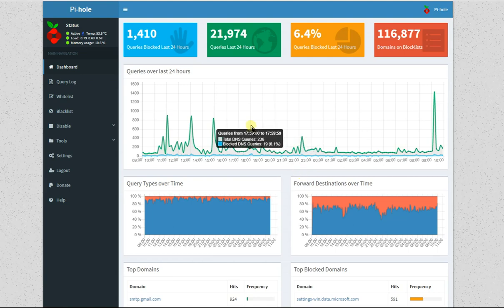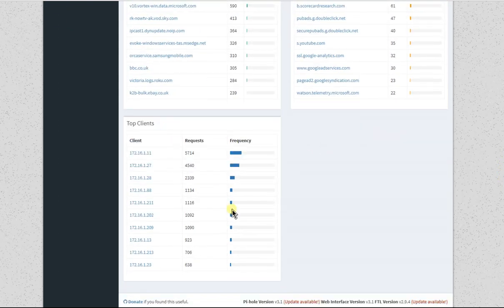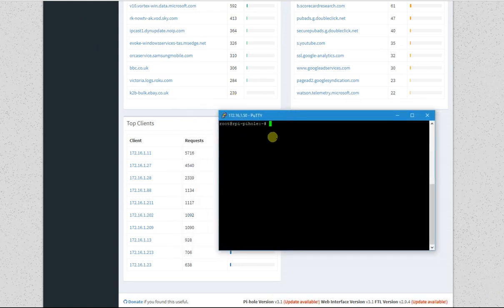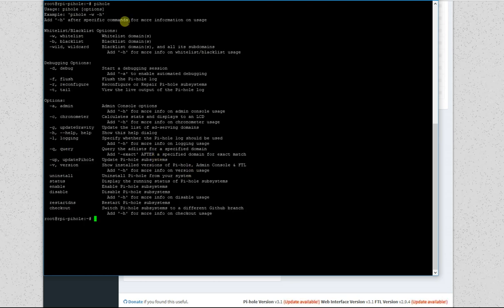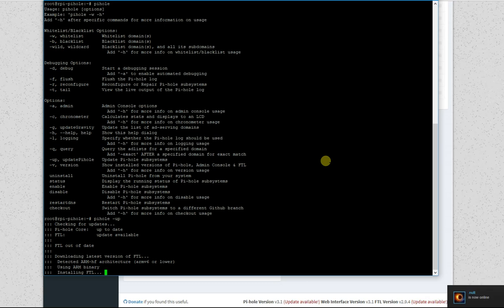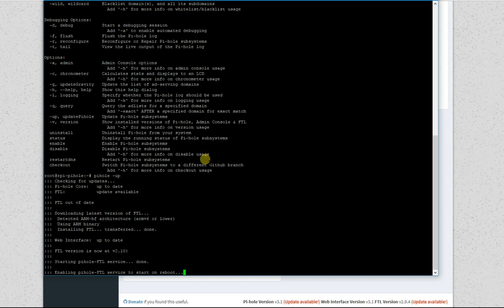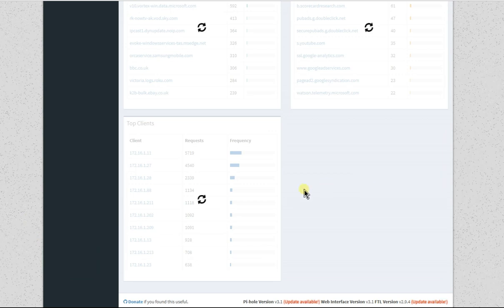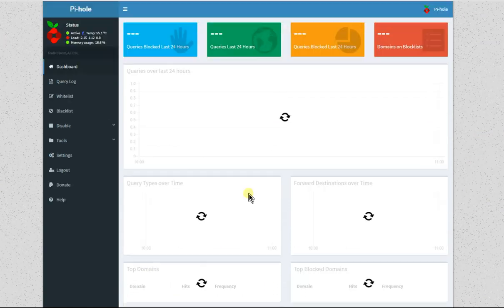How to update Pi-Hole on your Raspberry Pi using SSH and the CLI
Just a quick video showing how easy it is to get the latest software update for your Pi-Hole by connecting via SSH and using the CLI.